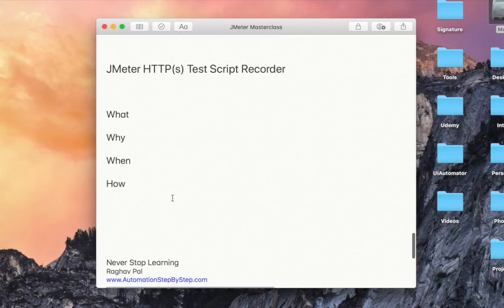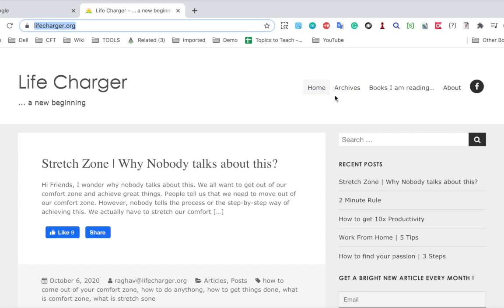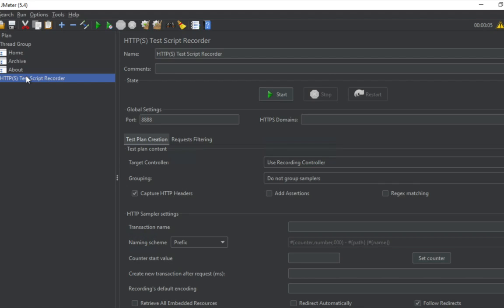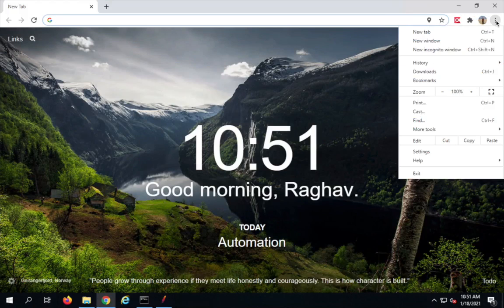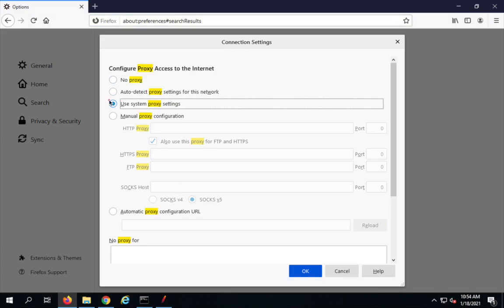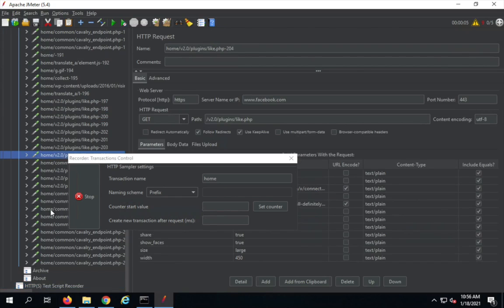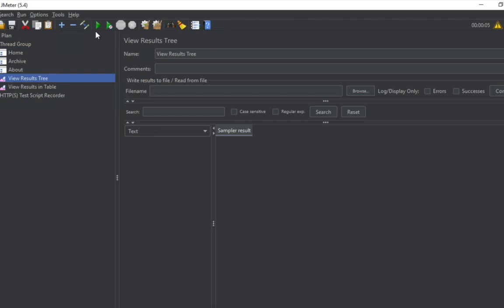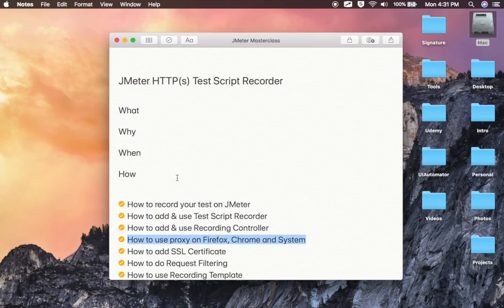7 | JMeter | Test Script Recorder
Hi, for those with a missing ApacheJMeterTemporaryRootCA certificate in the bin folder while trying to import certificates to your browser,
Click on the "start" button on the HTTP(S) Test Script Recorder and it will generate one for you.
You may bes going step by step, and trying to import first and then start the recorder.

- [x] How to record your test on JMeter
- [x] How to add & use Test Script Recorder
- [x] How to add & use Recording Controller
- [x] How to use proxy on Firefox, Chrome and System
- [x] How to add SSL Certificate
- [x] How to do Request Filtering
- [x] How to use Recording Template

Raghav